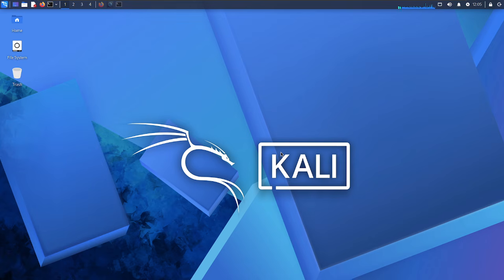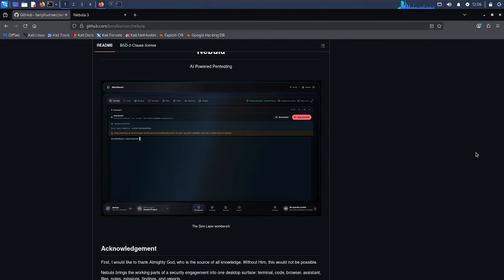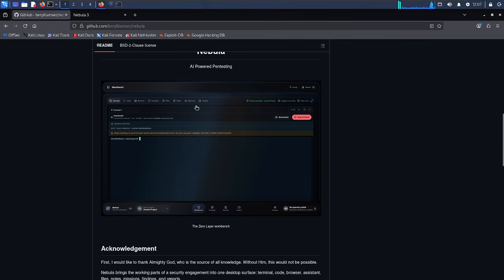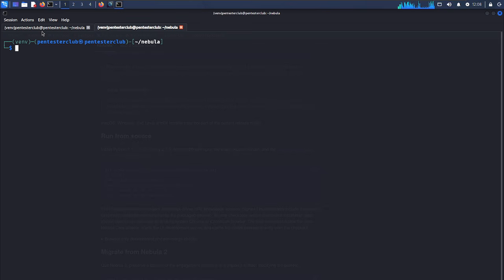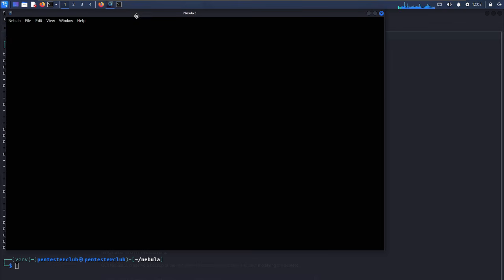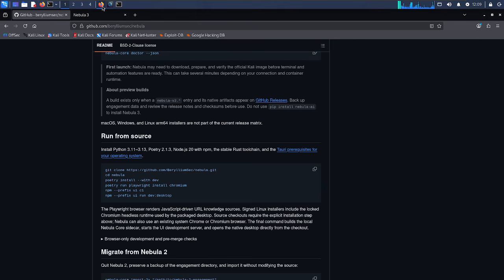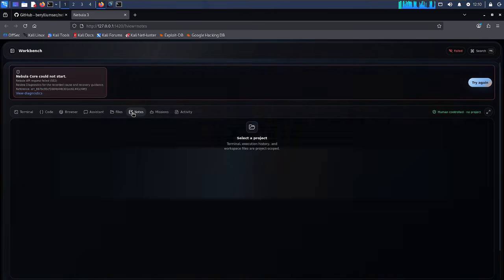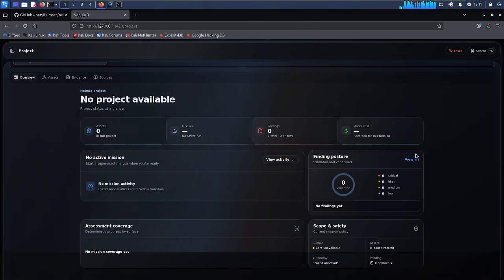Bug Bounty Hunters Need to See This | Nebula AI Automates Security Workflows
🚀 Nebula AI | AI-Powered Penetration Testing & Ethical Hacking 🤖🔐

In this video, we explore Nebula AI and how it can assist with penetration testing, bug bounty hunting, and cybersecurity research. We'll walk through its features, demonstrate AI-assisted security workflows, and discuss how modern AI can help security professionals improve productivity during authorized security assessments.

Whether you're an ethical hacker, penetration tester, bug bounty hunter, security researcher, or cybersecurity student, this guide will show practical ways AI can support security testing while emphasizing responsible and authorized use.

🔥 What You'll Learn:
✅ Introduction to Nebula AI
✅ AI-Assisted Penetration Testing Workflows
✅ Bug Bounty Research with AI
✅ Reconnaissance & Security Analysis
✅ AI for Report Writing & Documentation
✅ Security Research Productivity Tips
✅ Best Practices for Responsible AI Use in Cybersecurity

⚡ Topics Covered:
• Artificial Intelligence (AI)
• AI for Cybersecurity
• Penetration Testing
• Ethical Hacking
• Bug Bounty Hunting
• Security Research
• Web Application Security
• API Security
• Security Automation
• DevSecOps

🎯 Perfect For:
• Ethical Hackers
• Penetration Testers
• Bug Bounty Hunters
• Security Researchers
• Red Team Operators
• SOC Analysts
• Security Engineers
• Cybersecurity Students

🛠 Technologies & Concepts:
• Large Language Models (LLMs)
• AI Security Workflows
• Kali Linux
• Web Security
• Cloud Security
• Network Security
• Open-Source Security Tools
• Security Automation

✔ Learn AI-assisted security workflows
✔ Improve bug bounty productivity
✔ Explore modern AI tools for cybersecurity
✔ Enhance documentation and reporting
✔ Stay up to date with AI in ethical hacking

• AI for Cybersecurity
• Ethical Hacking Tutorials
• Penetration Testing Guides
• Bug Bounty Tips
• Kali Linux Tutorials
• Open-Source AI Projects
• Security Research
• Cybersecurity News

💬 How are you using AI in your penetration testing workflow? Share your experience in the comments!